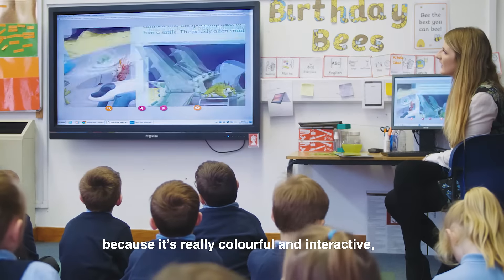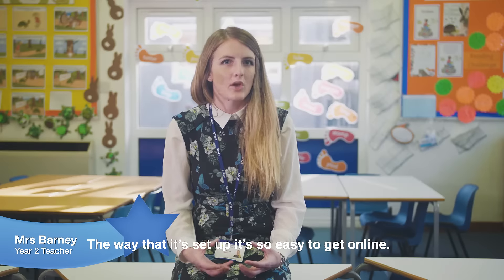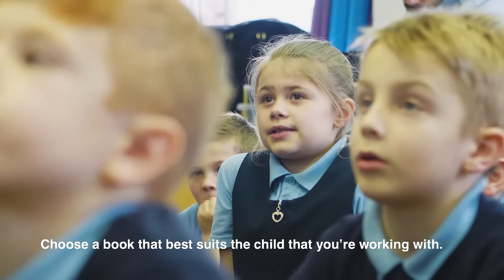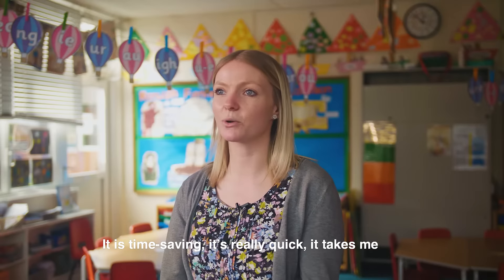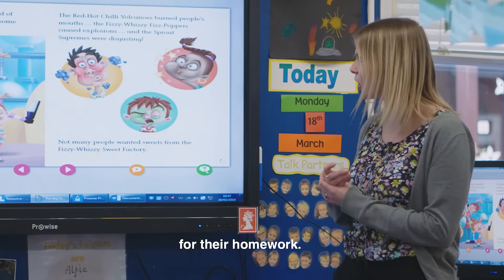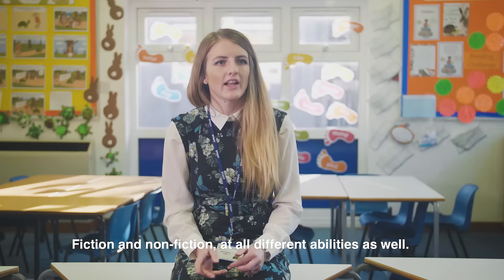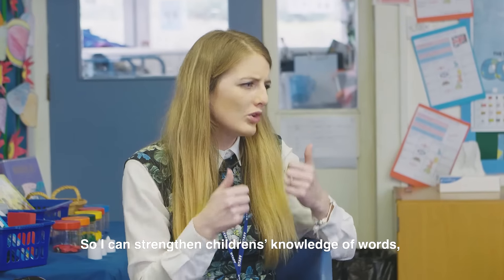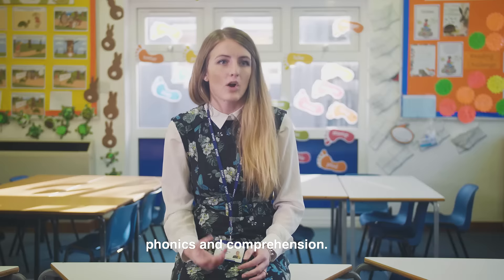Bring reading to life with the Reading Planet Online Library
Key Stage One teachers from St. Barnabas C Of E First & Middle School in Worcestershire explain why they love using the Reading Planet Online Library.